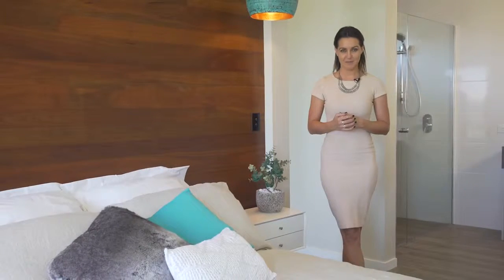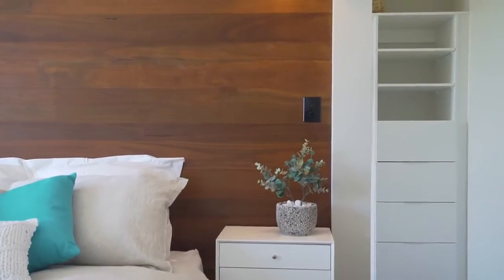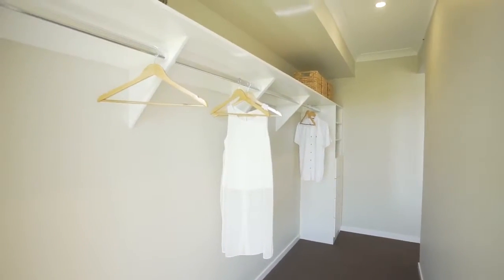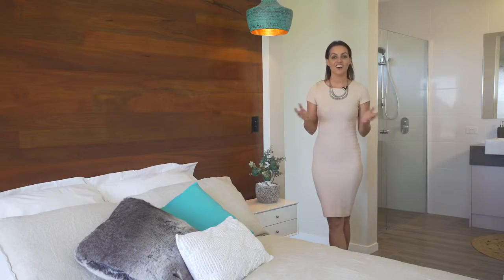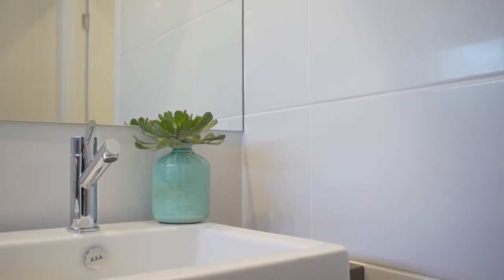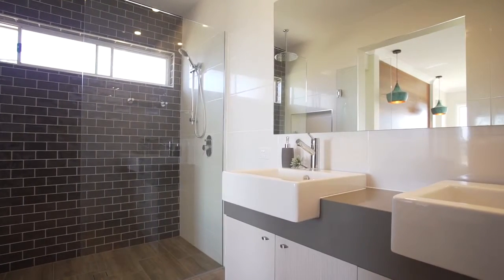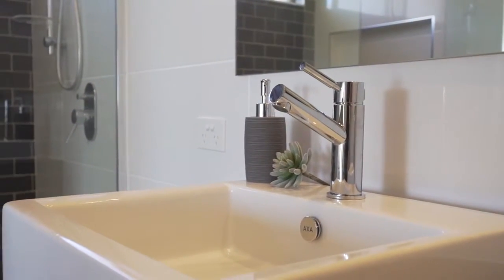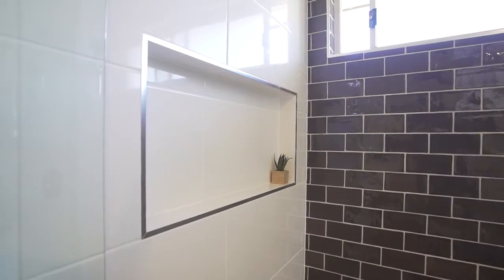Discover Your Dream Master Bedroom in an Award Winning Stroud Home Design | Stroud Homes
Welcome to your dream master bedroom. With dozens of quality features to make your master room a relaxation retreat, Stroud Homes can make your dream bedroom a reality.

You can choose from a range of features, such as beautiful high 9 foot ceilings, vertical windows for natural light, an enormous galley-style walk-in wardrobe, a feature wall upgrade and luxury ensuite. See all the amazing inclusions in this short video.

Stroud Homes have a proven track record of success and a strong reputation for service and quality that comes with 20 years of design and building experience.

We have a strong referral network, as well as connections with the best tradespeople in the industry – ensuring our builders can provide top quality, long-lasting workmanship to build you the perfect home.

Our aim is to provide you an excellent level of customer communication throughout the process to ensure your build is as stress-free as possible.

Contact Stroud Homes
Call a Stroud Homes representative today and discover your local Stroud Homes builder.